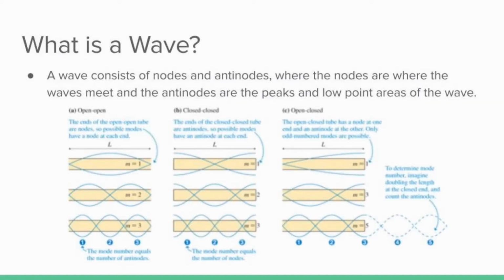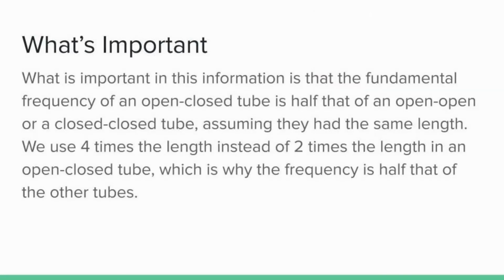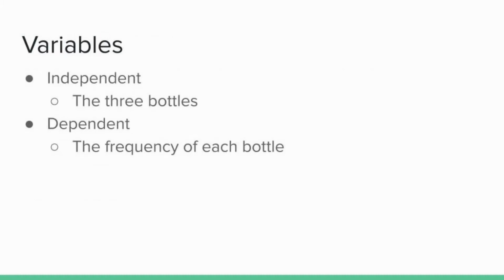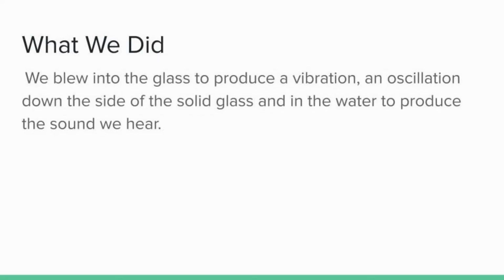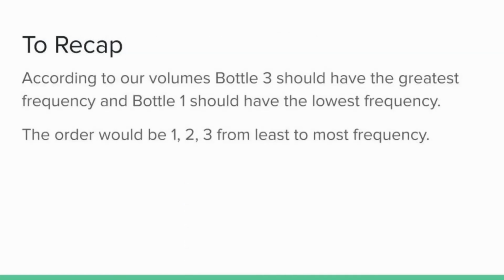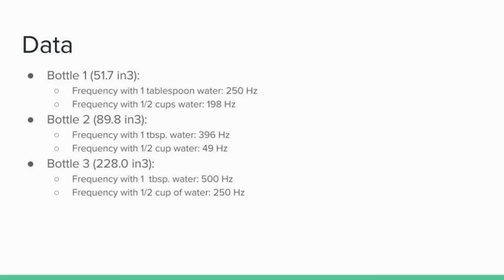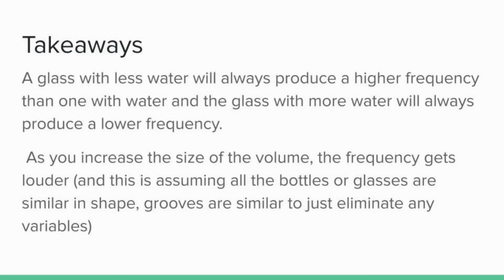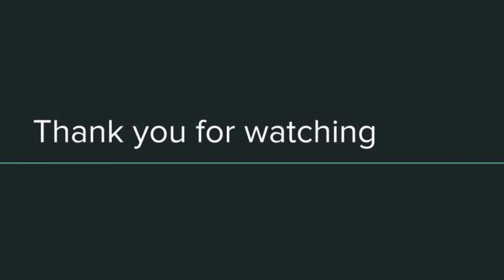Water's Effect on Frequency in a Glass Bottle (Revised)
For Solis' PHY 114